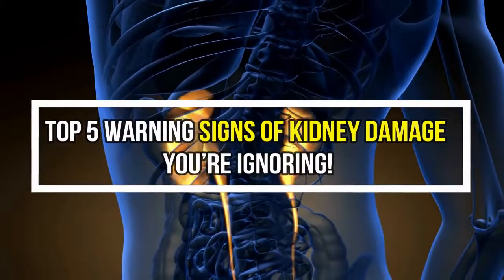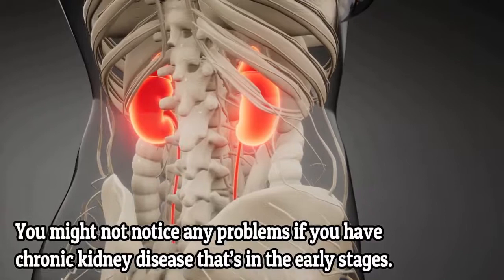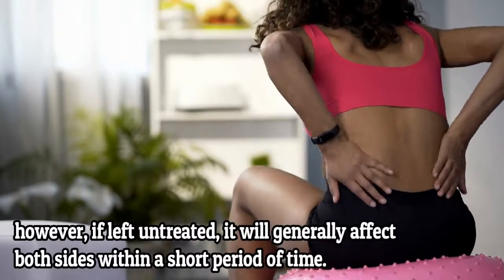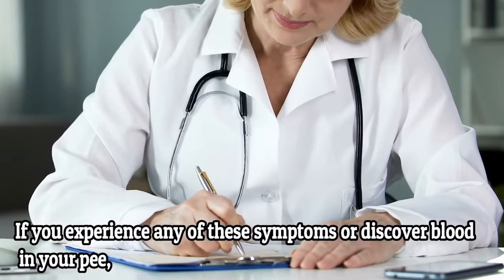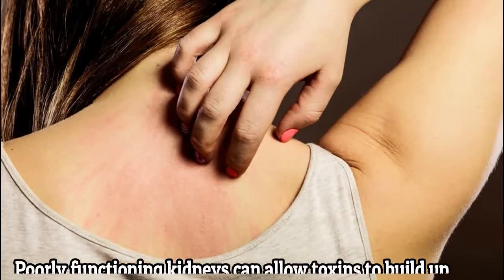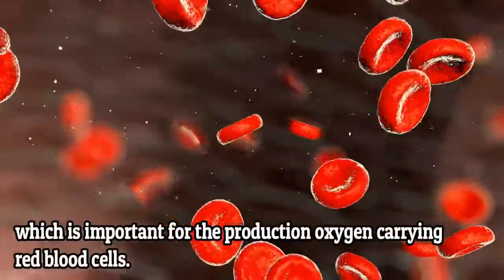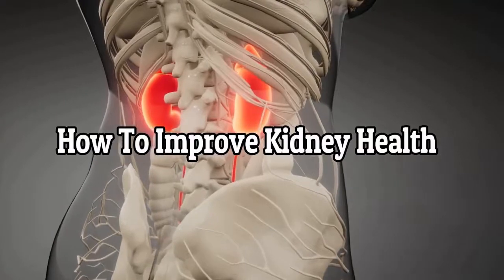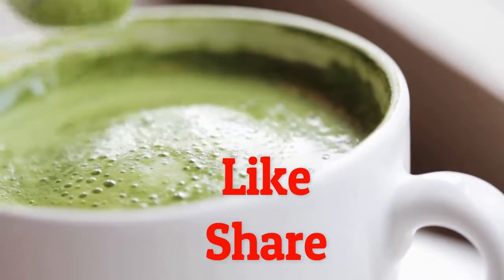Top 5 Warning Signs Of Kidney Damage You’re Ignoring!